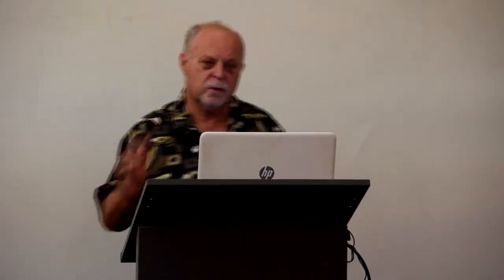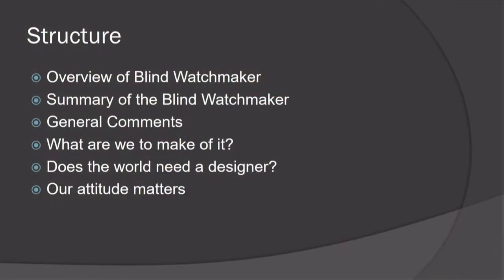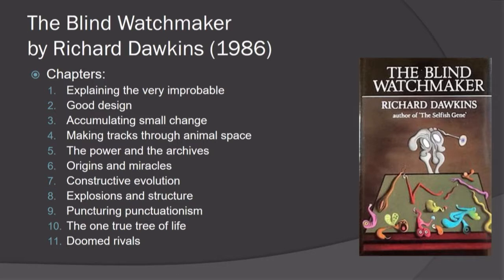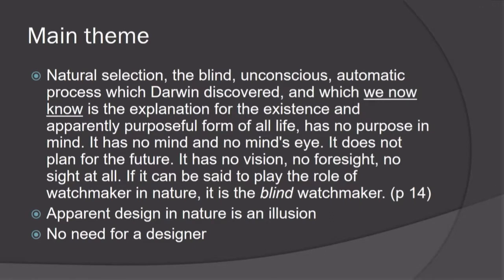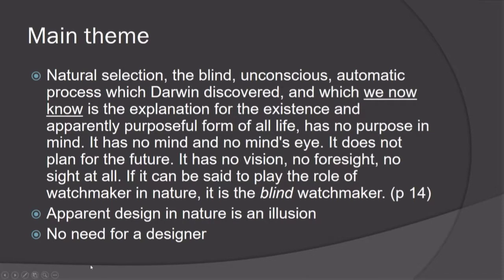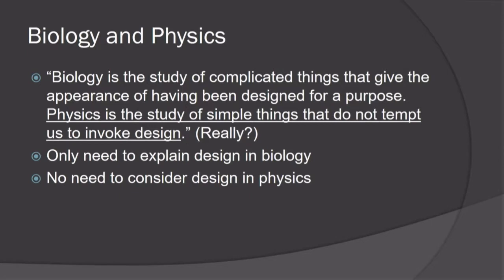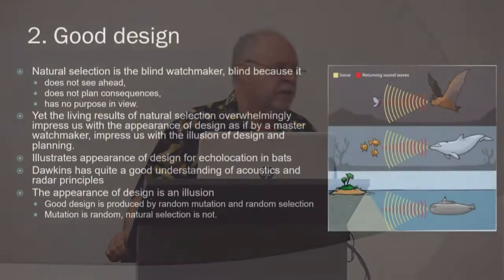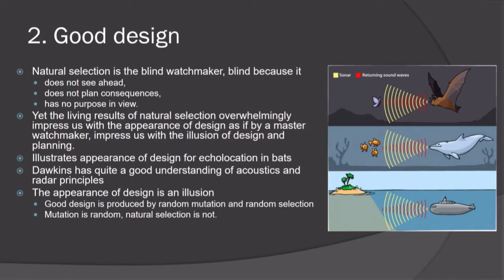Does the world have a designer? – by Kevin Rogers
Many people conclude that there must be a designer at least to account for the complexity of living things. However, Richard Dawkins contends that Charles Darwin’s theory of evolution, through natural selection, can explain the rise of complexity by gradual degrees from simple beginnings. In “The Blind Watchmaker”, Richard Dawkins states:

    Natural selection, the blind, unconscious, automatic process which Darwin discovered, and which we now know is the explanation for the existence and apparently purposeful form of all life, has no purpose in mind. It has no mind and no mind's eye. It does not plan for the future. It has no vision, no foresight, no sight at all. If it can be said to play the role of watchmaker in nature, it is the blind watchmaker. (p.14)

Dawkins goes on to claim that God is superfluous and highly improbable. Are Dawkins’ argument reasonable?

Christians have responded in quite different ways, ranging from substantial rejection of evolutionary theory, through to acceptance of some form of guided evolution. To the lay person, the divergent claims can be very confusing. So, the following questions often arise:

    What can I know?
    Who should I trust?
    Does the world need a designer?

Kevin Rogers provides an overview and discussion of the arguments presented in “The Blind Watchmaker” and addresses the above questions, including “Does the world in which we live point to a Supernatural Designer?”